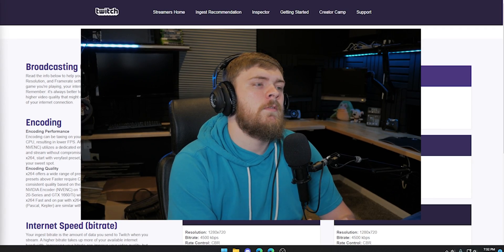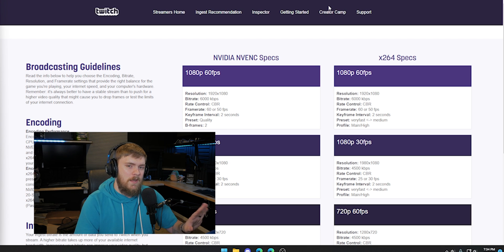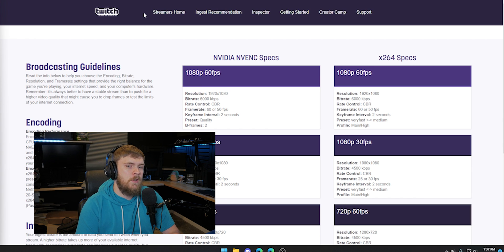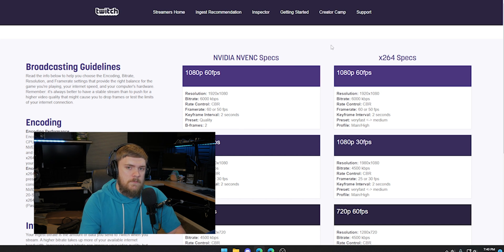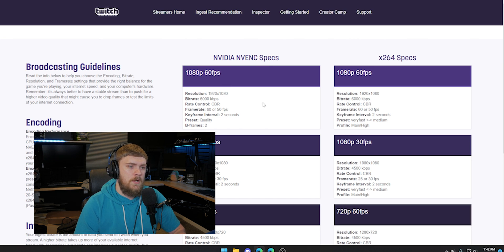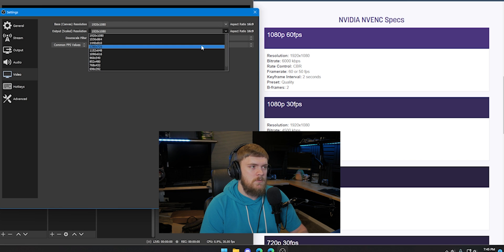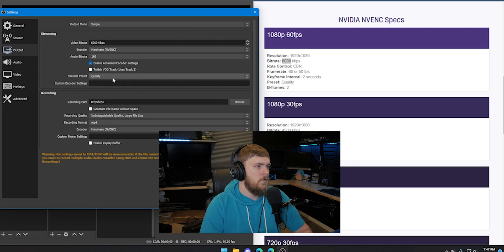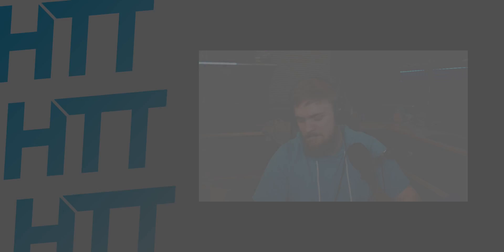BEST OBS Streaming Settings 2022 - Bitrate, Framerate, Resolution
0:00 Intro
1:19 Auto Configuration Wizard
2:13 Why Custom Settings are Better
3:28 What Framerate?
6:23 Checking Upload Speed
7:20 Explaining Upload Speed
9:06 Don't Use all Your Upload
10:01 Nvenc vs x264
12:19 OBS Settings
16:25 Test Your Settings!
17:30 Outro

Description Tags: best obs streaming settings,best obs streaming settings 2022,nvenc,nvenc vs x264,amd,obs settings for streaming,obs twitch settings,obs 1080p streaming settings,1080p 60fps stream settings,best obs streaming settings for low end pc,tutorial,obs tutorial,obs studio,